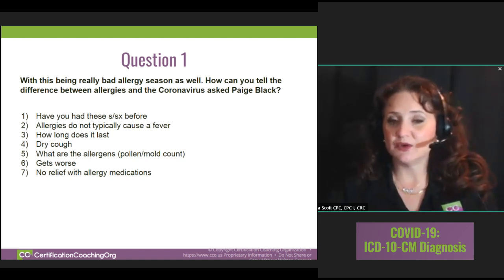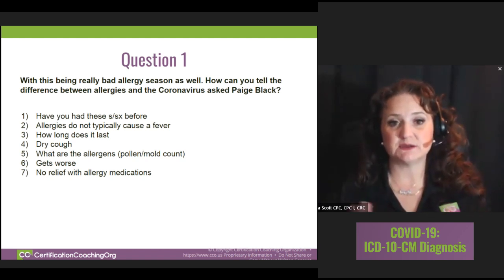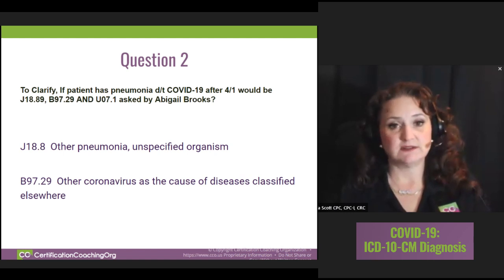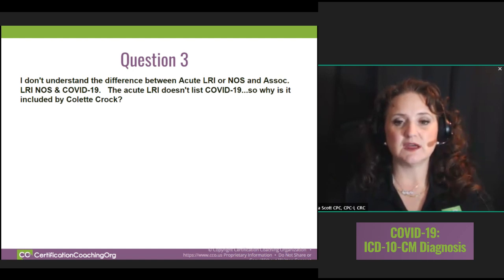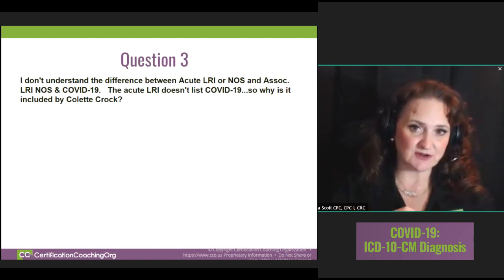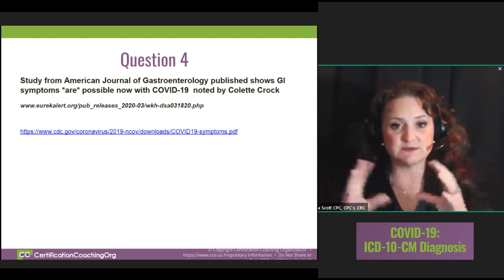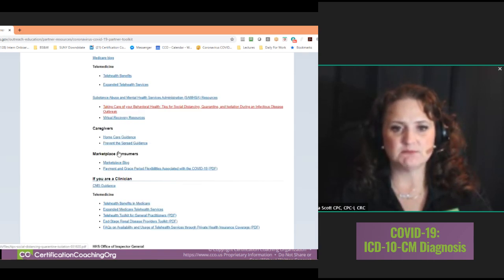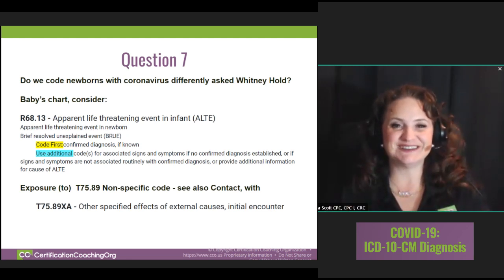COVID-19: ICD-10-CM Diagnosis | CCO Club Q&A Webinar #051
This event is to answer CCO Club member's Topic Requests. CCO Club members and the public are welcome to attend and ask questions at the end of the event. Recordings and transcripts will be available in the CCO Club in a few weeks.

There are no Live CEUs being broadcast with this event. Handouts are not available.
Handouts, transcripts, enhanced video replay and instructor access are available to CCO Club members.